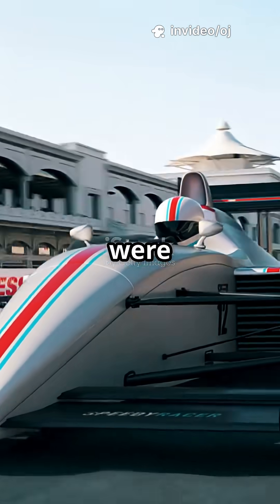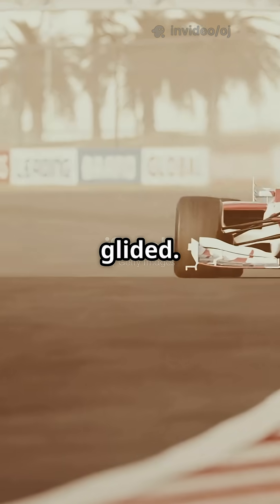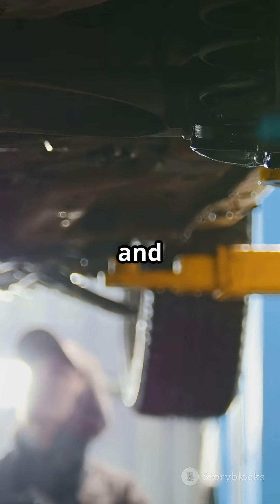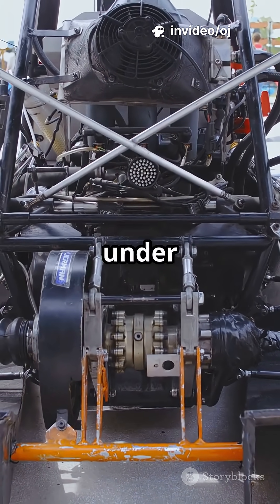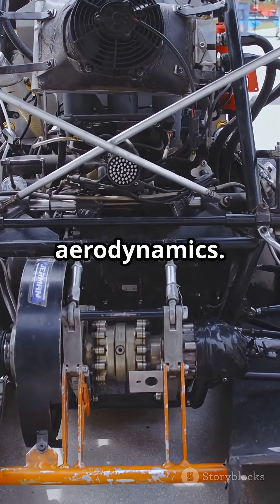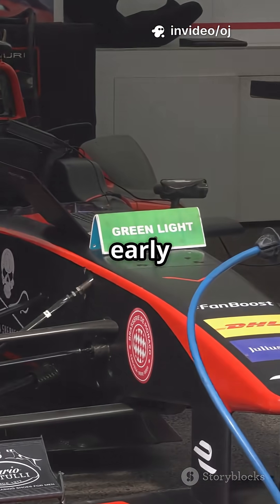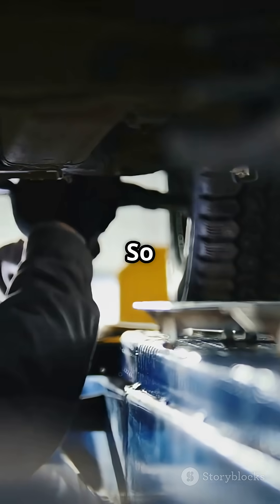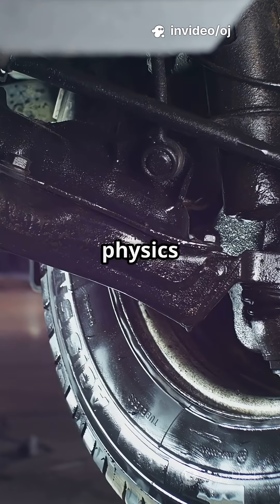F1 Tech That Was Too Good To Stay- FRIC Suspension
No sensors. No software.
Just hydraulics — and a whole lot of genius.

FRIC suspension linked the front and rear of F1 cars,
keeping them flat, stable, and glued to the track.

It wasn’t active suspension…
but it was close enough to get banned.

This is the story of FRIC — the system that made cars glide.